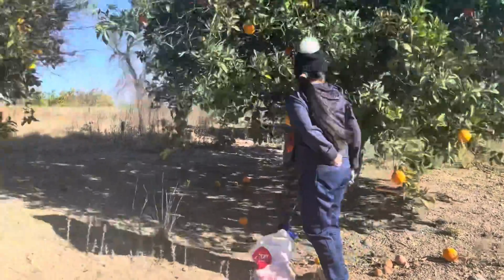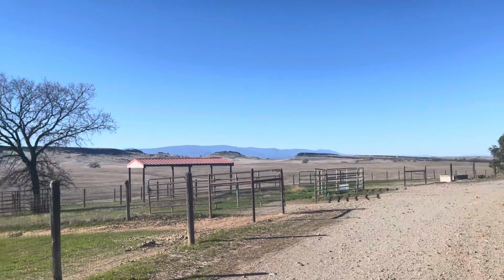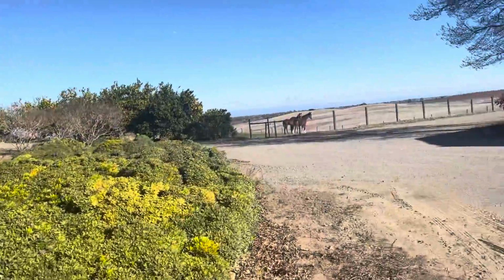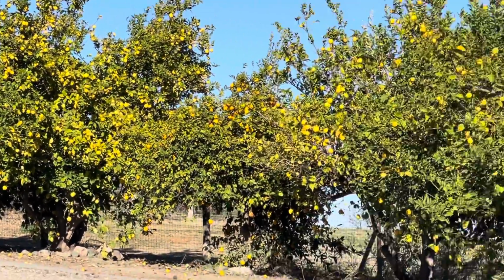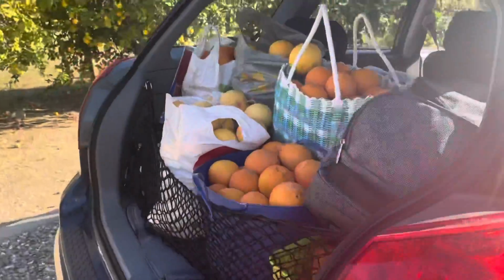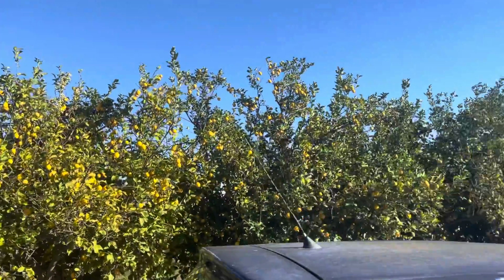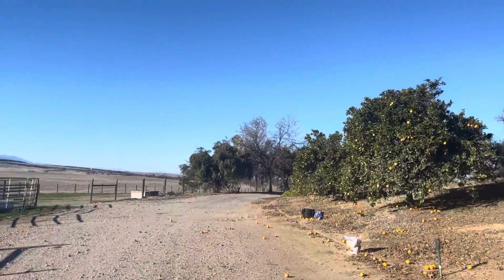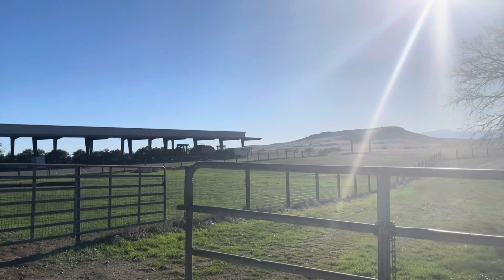Picking Some Sweet Organic oranges and lemons...